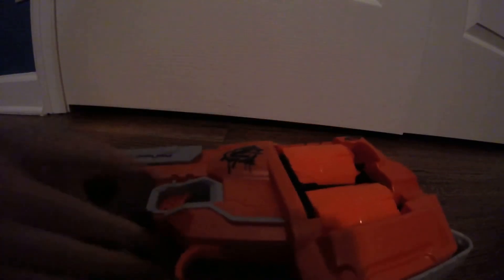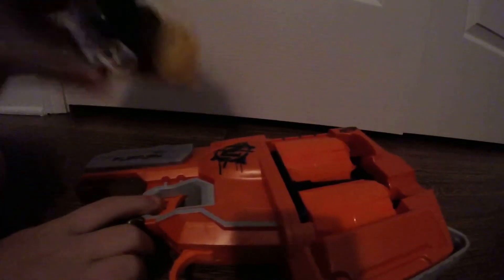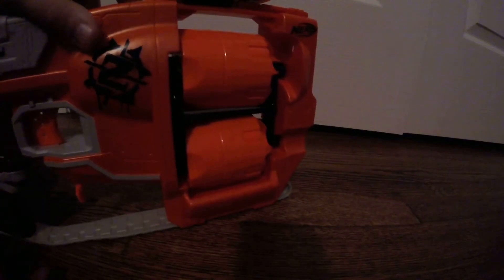how to make a nerf gopro mount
you need gopro with mount base nerf rail mount gopro adhesive mount and a nerf gun with a rail on it